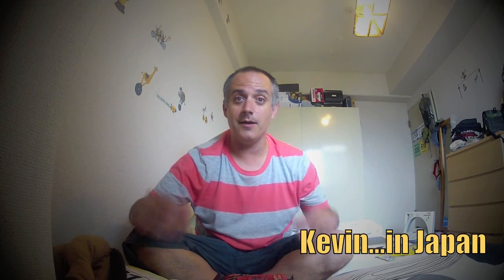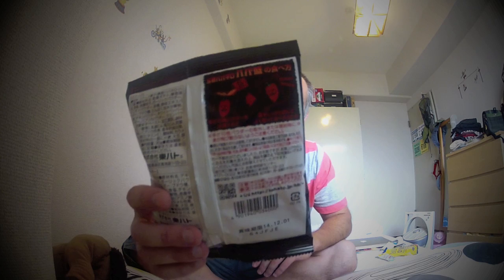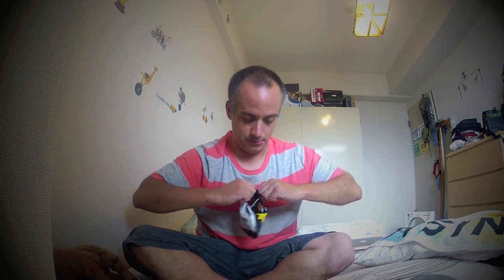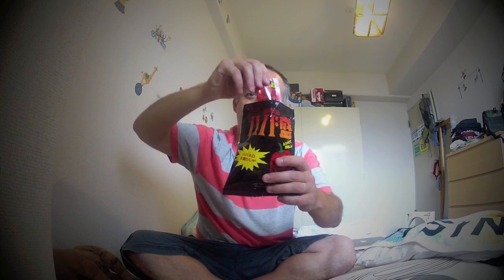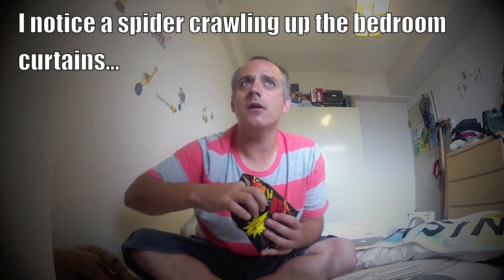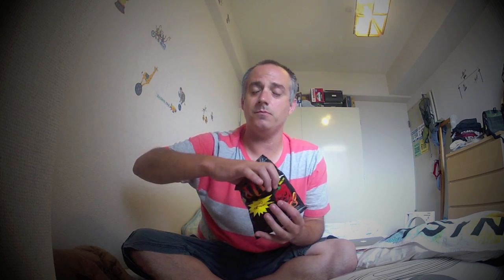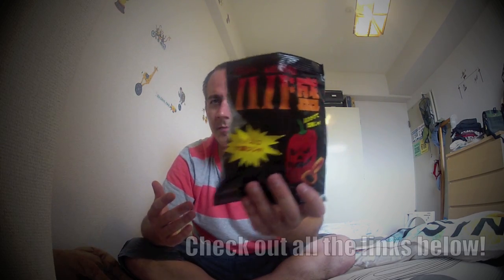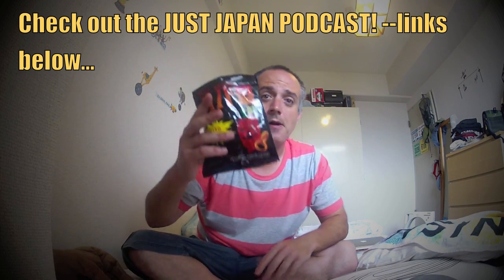Bokun Habanero – Habamori 暴君ハバネロ ハバ盛 SUPER HOT???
Just Japan Podcast on Stitcher Radio: (search "Just Japan")